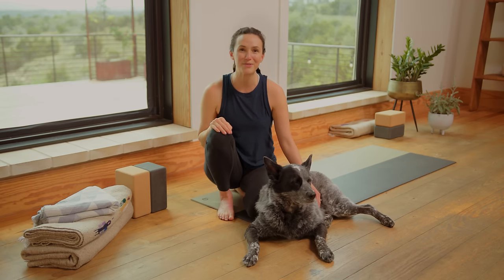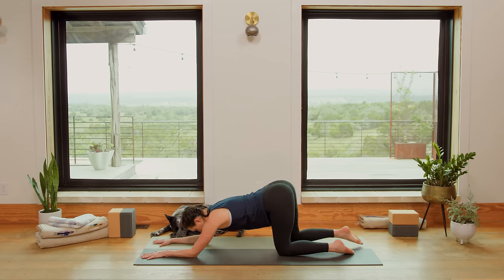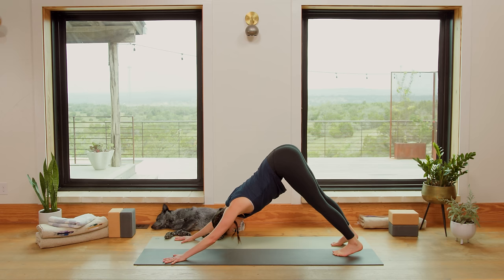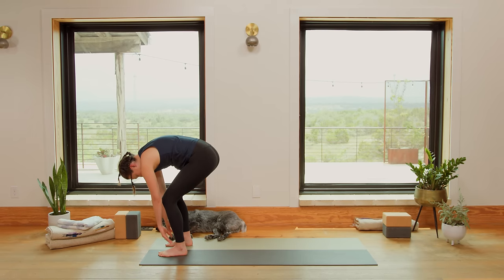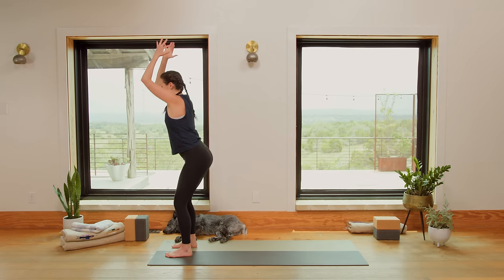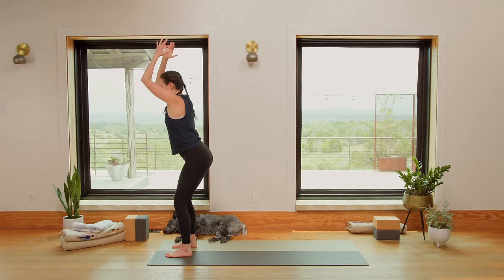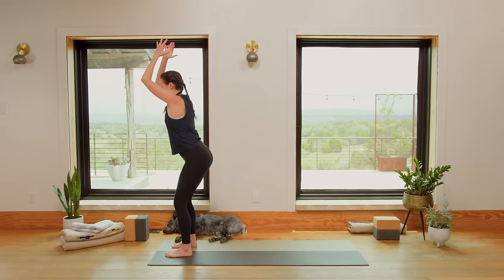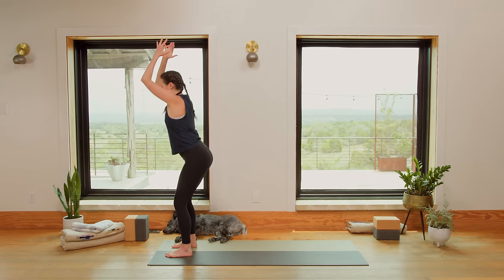Flow - Day 9 - Release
Day 9 uses the marriage of mantra and movement to encourage powerful release and a boost in relationship with yourself and what serves!

Let me know how this one goes for you in the comments below!

Receive your FREE DOWNLOADABLE FLOW CALENDAR with video length times to accompany and support you on your journey